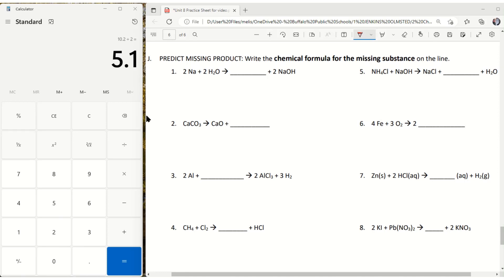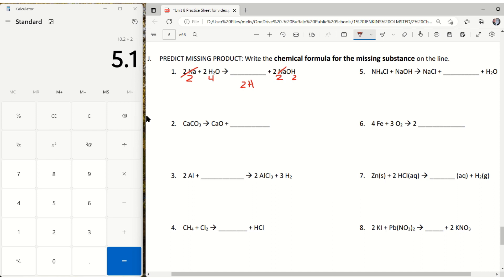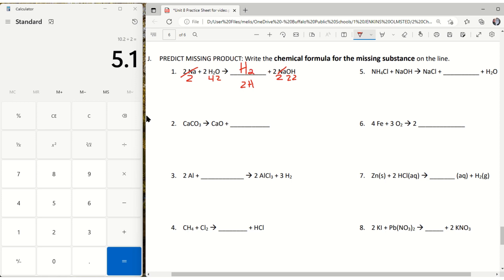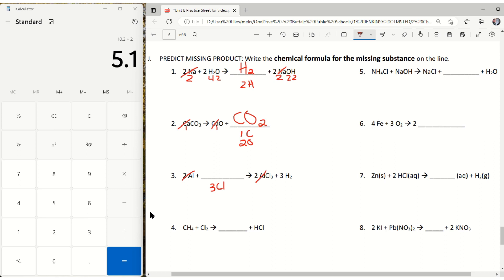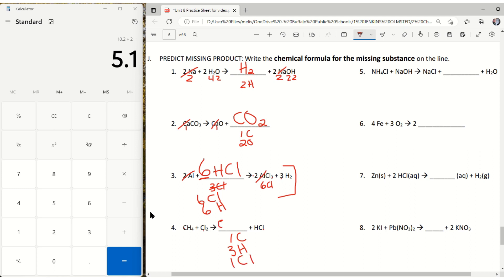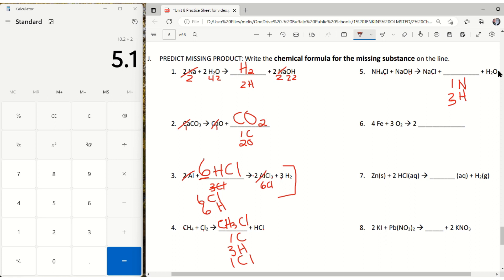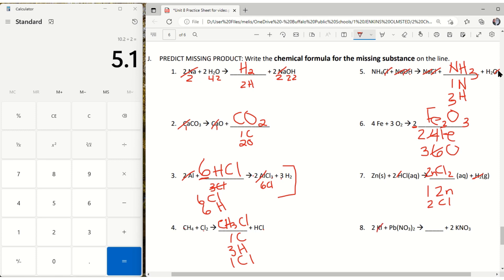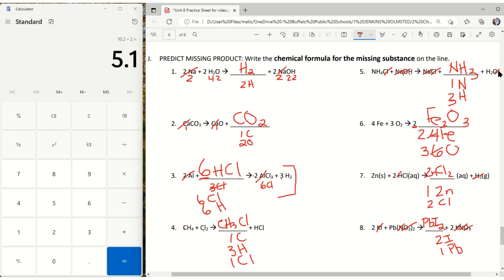Predicting Missing Product or Reactant in a Balanced Chemical Equation (J of Unit 8 Practice Sheet)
This video goes through section J of the Unit 8 Practice Sheet. Unit 8 is about chemical reactions and equations. Part J goes through counting atoms to determine the missing product or reactant in a balanced chemical equation. This is done by counting atoms to check for conservation of mass or conservation of atoms. Be careful with subscripts and coefficients when counting atoms.